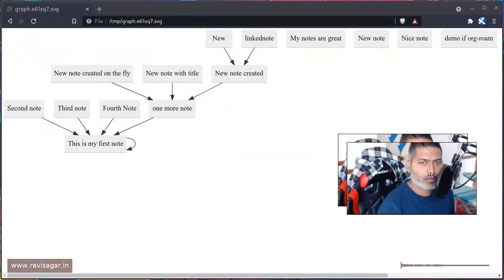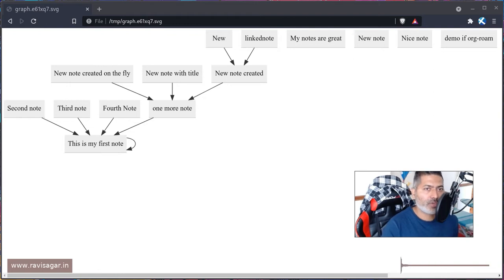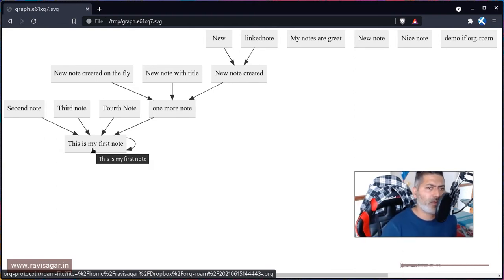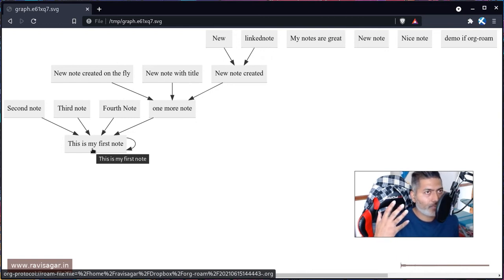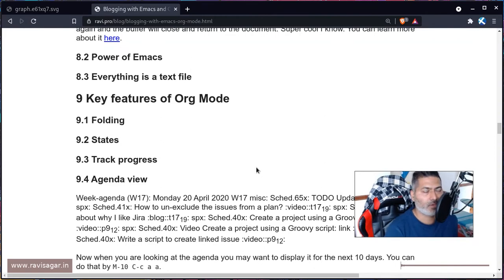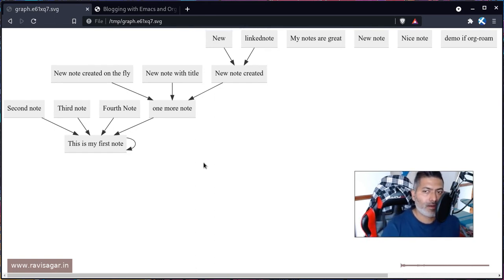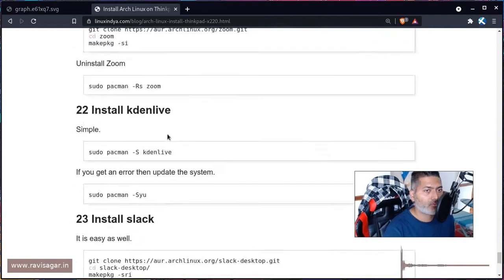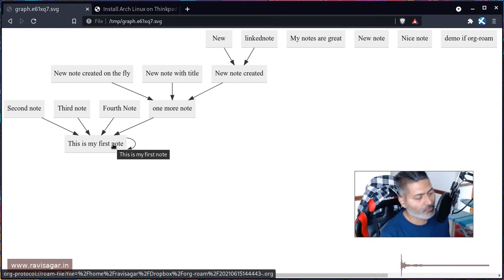org-roam - My experience of 3 weeks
I have been using org-roam for few weeks now and I think it is amazing. I will continue to explore it further but I wanted to share my experience using it so far.

1. Jira Quick Start Guide (Book)
3. Jira 7 Guide for Administrators and Developers (Video course)
4. Jira 7 Essentials (Video course)

5. Google Apps Script tutorials

Social